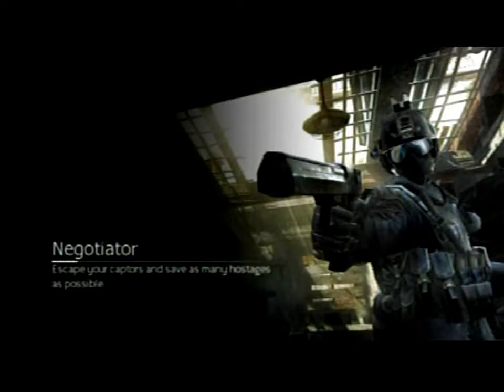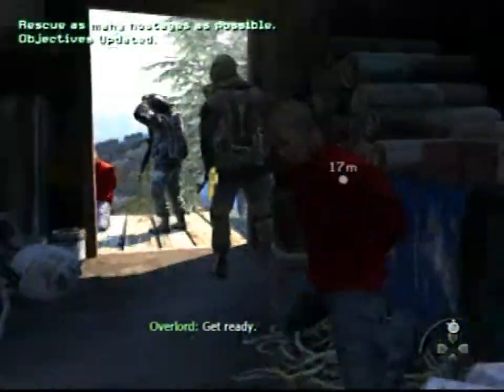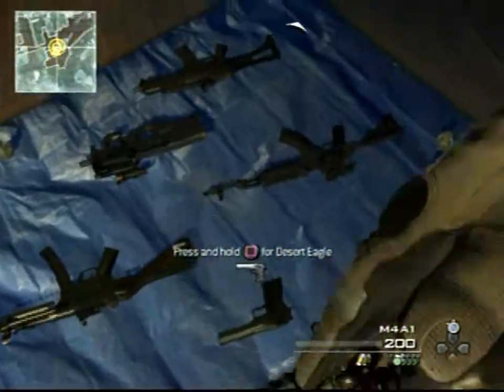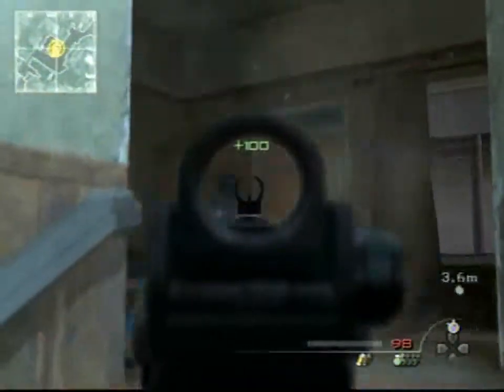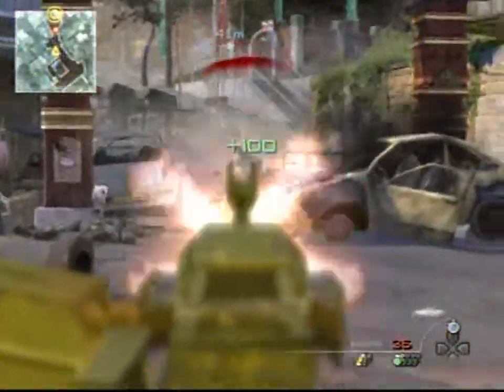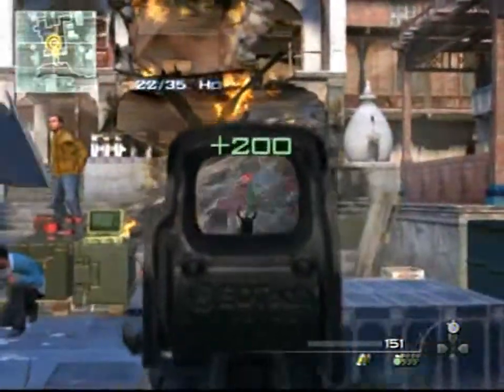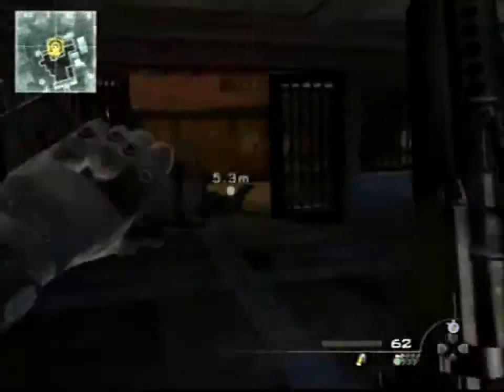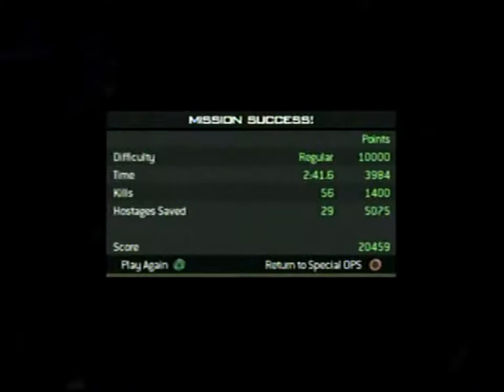Call of duty MW3 Negotiator Solo Gameplay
Some gameplay on Negotiator special ops mission hope you guys enjoy and please rate and comment it would help alot more survival and spec ops gameplay to come